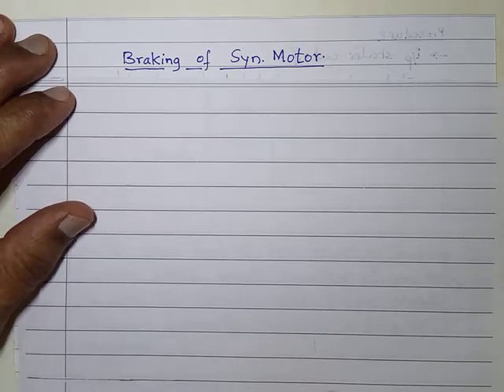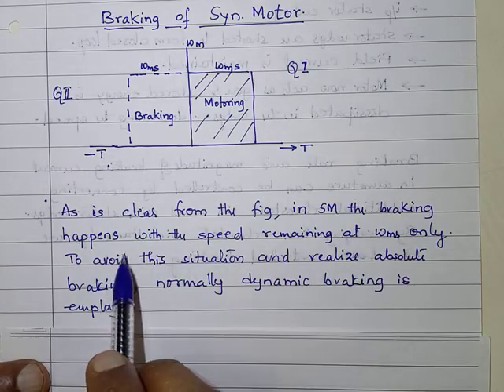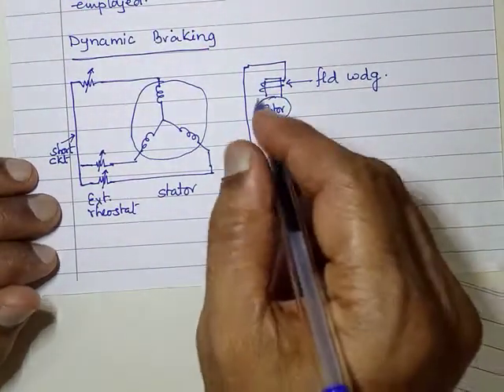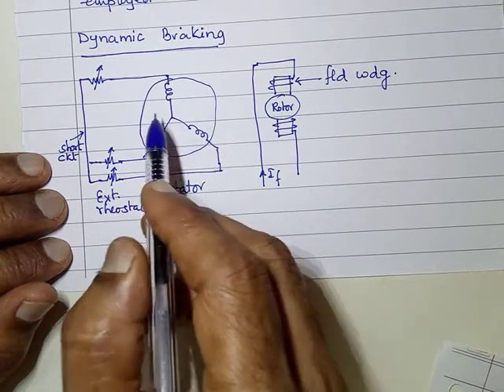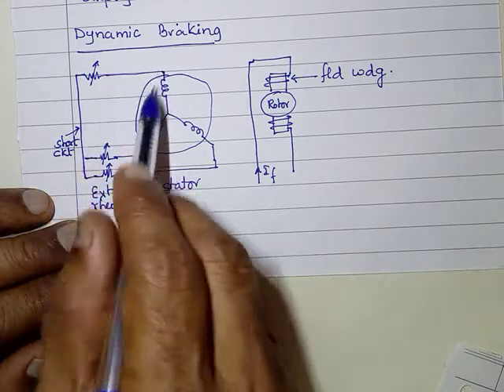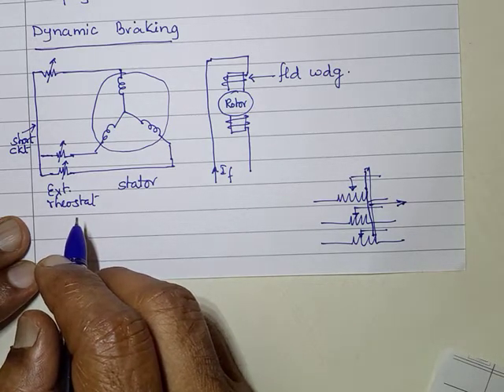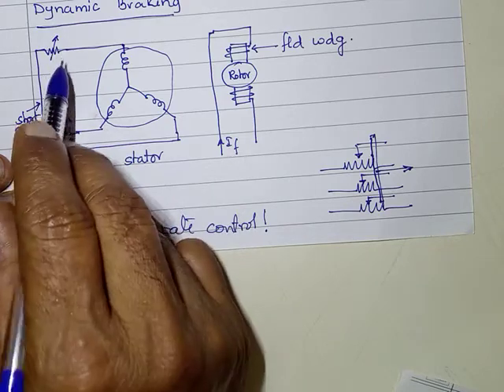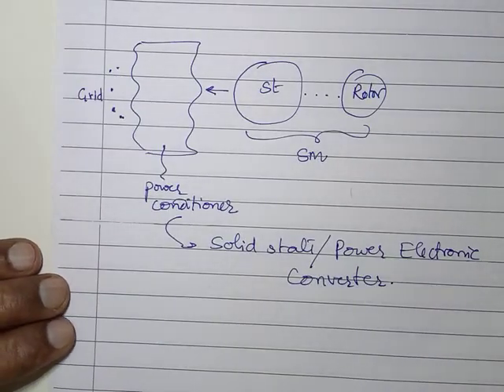Cl 13 IDA 2021